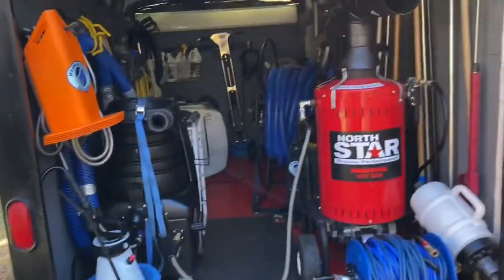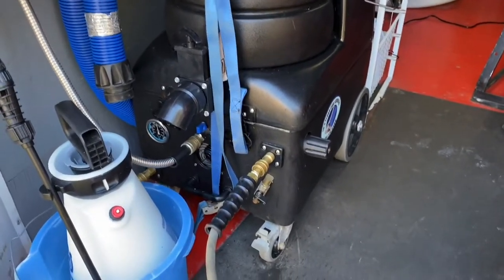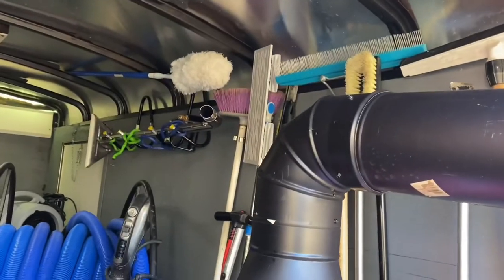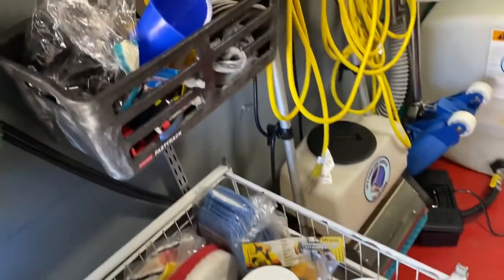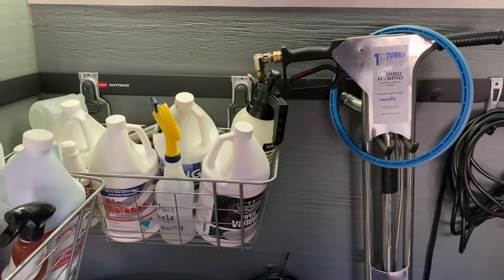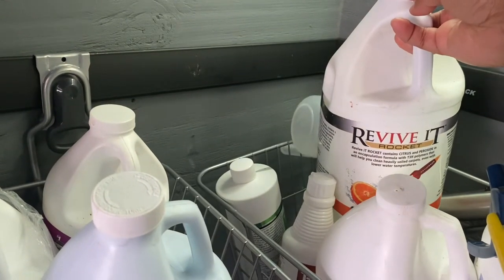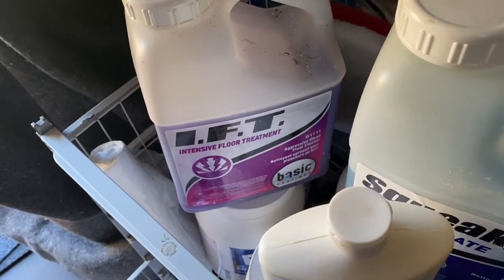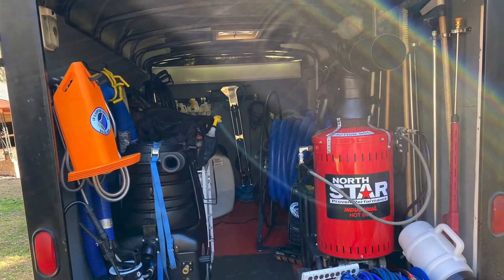Mytee vortex lite ETM /Steam cleaning Trailer